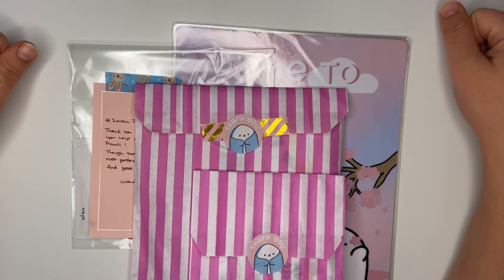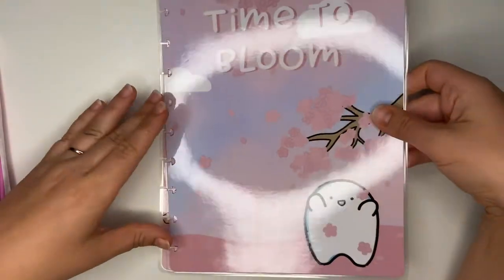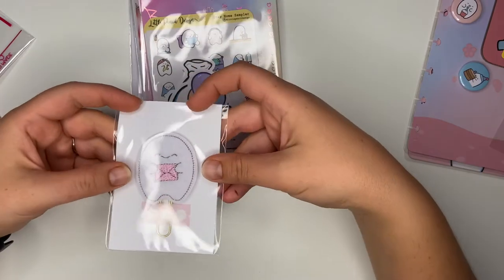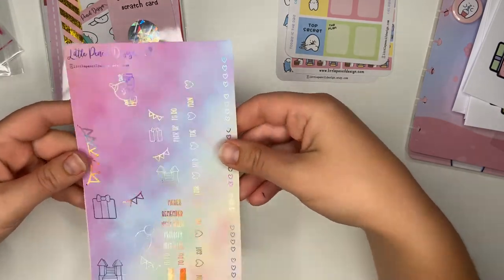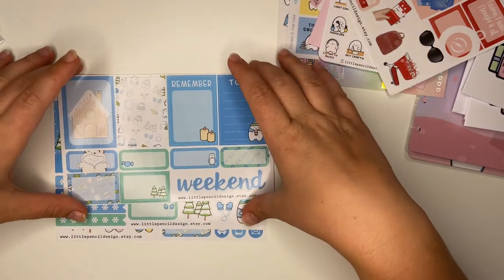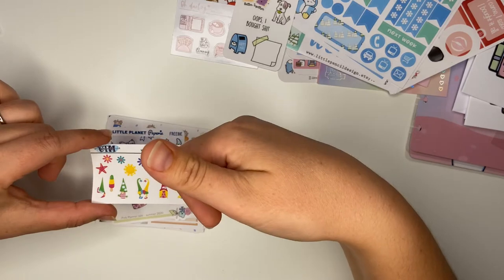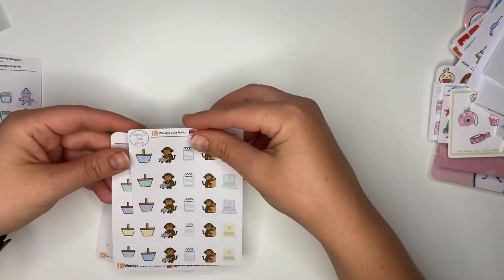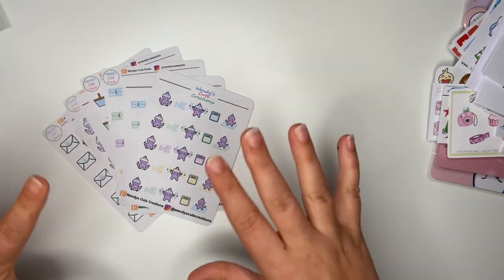Sticker Haul and Sneak Peeks!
Welcome back!

This video is a haul from Little Pencil Designs. Their character, Flump, had a birthday so I bought a grab bag. (Yes, I failed at No Buy July - maybe August?).

I also have some sneak peeks from a new shop opening on 1 August 2020 - Wendy’s Cute Creations!

Don’t forget to enter my giveaway that closes on Sunday if you haven’t already, see my last video.

SJ xx